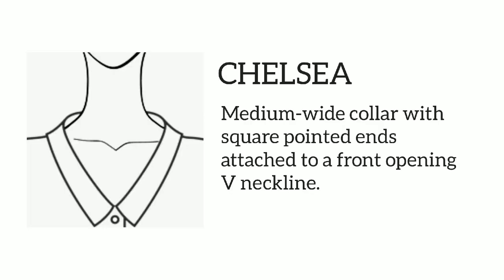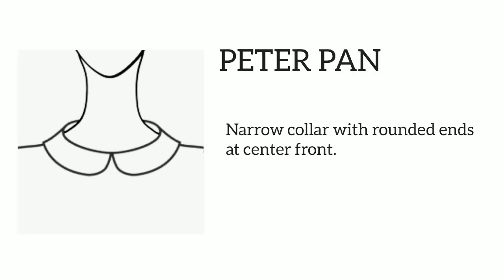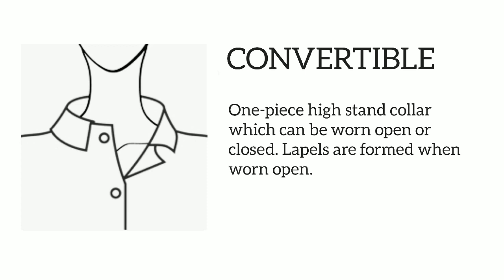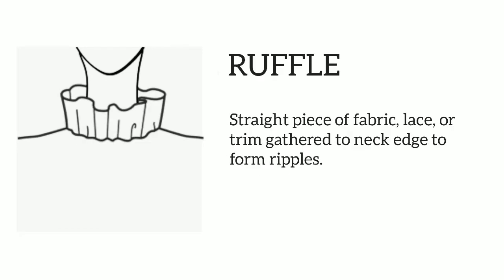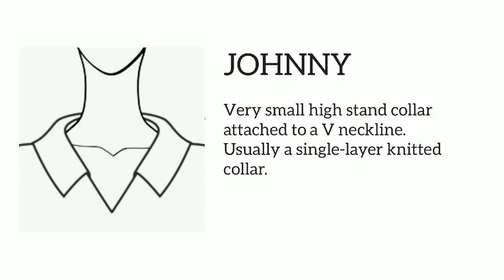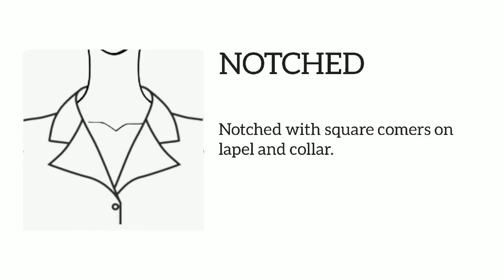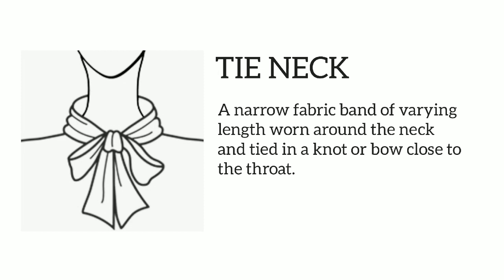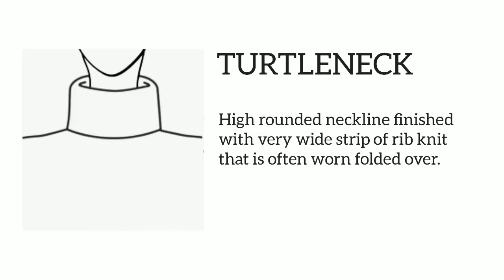18 Types of Female Collars with Pictures . DIY Collar ideas. Evergreen fashion.